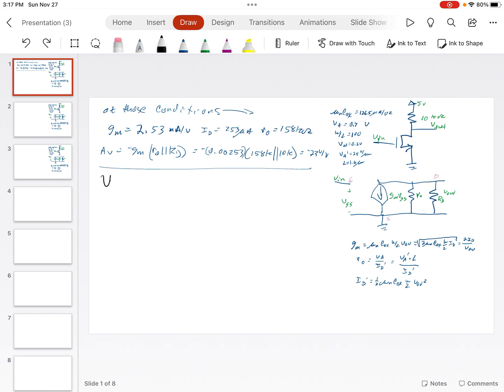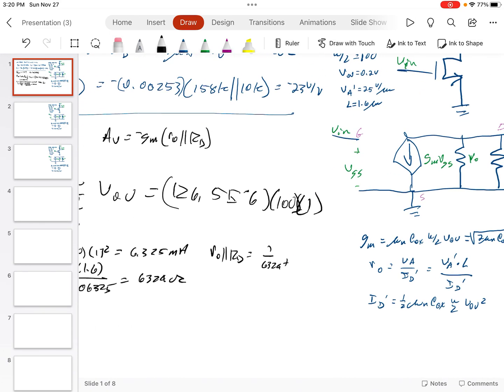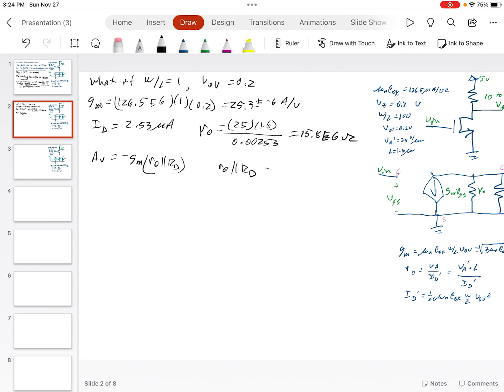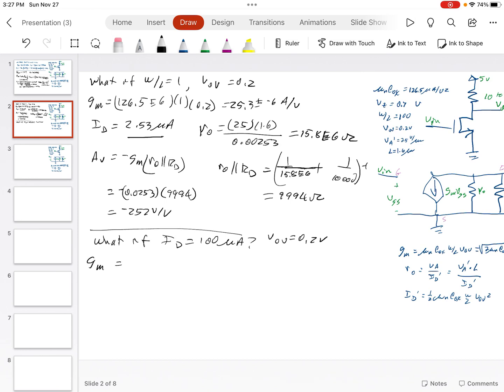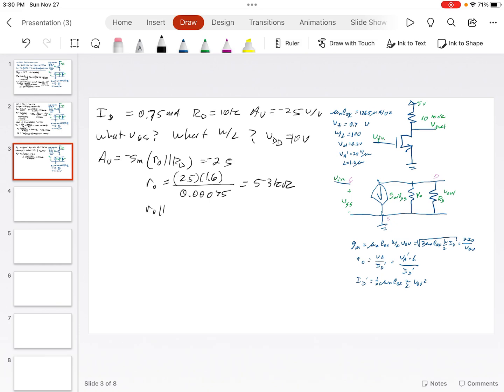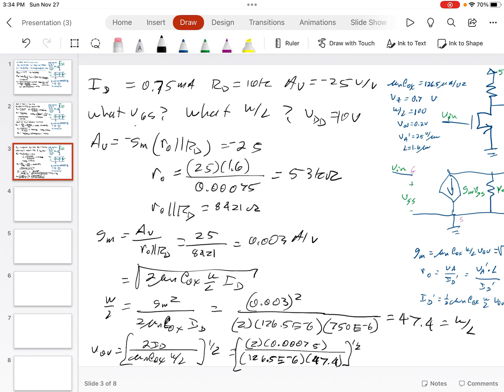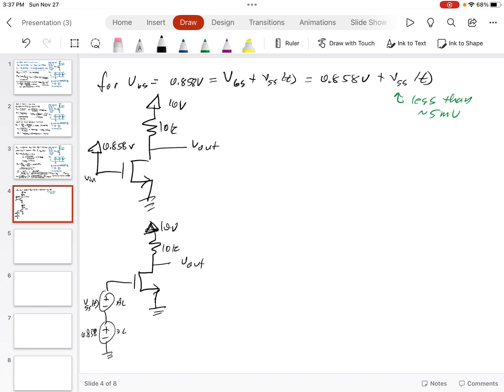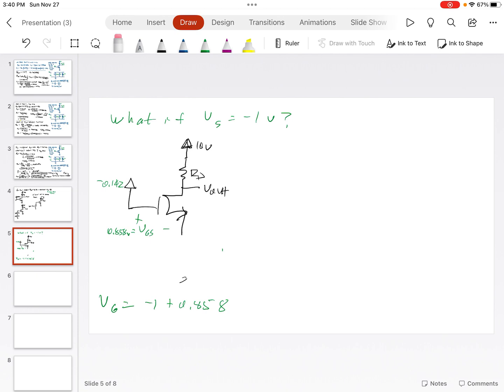More work with gm ro Av CS resistor loaded amp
Resistor loaded CS amp, more practice with gm ro Av etc